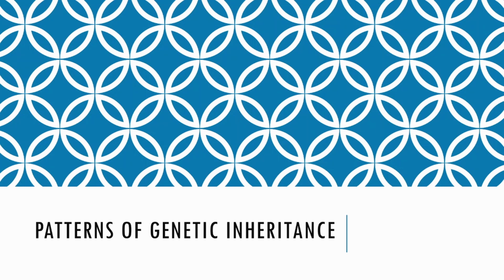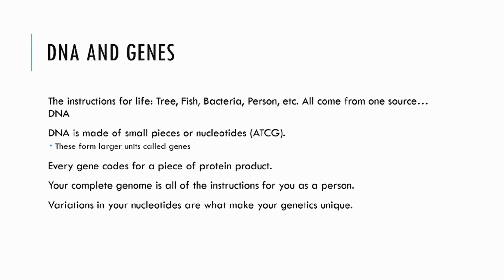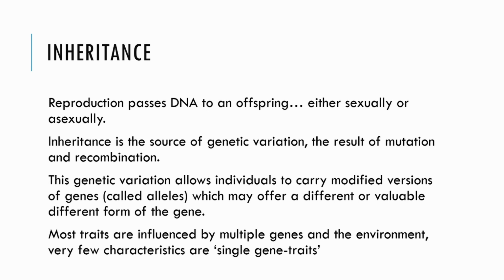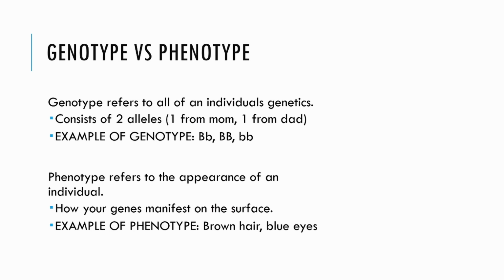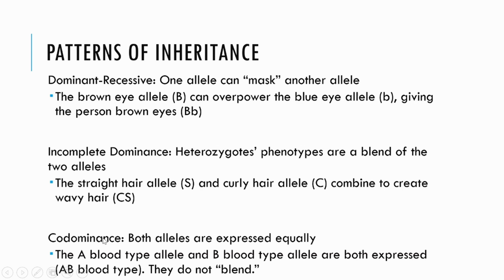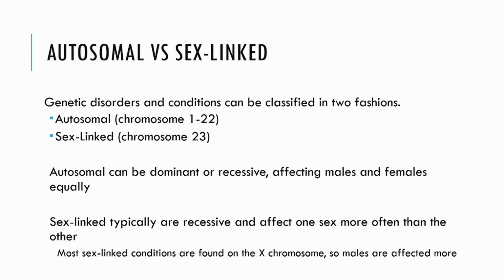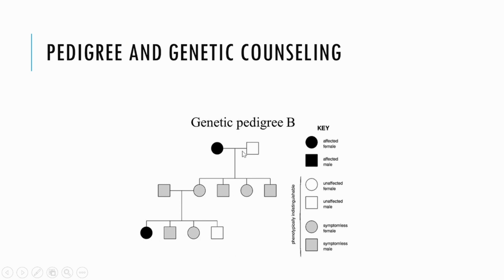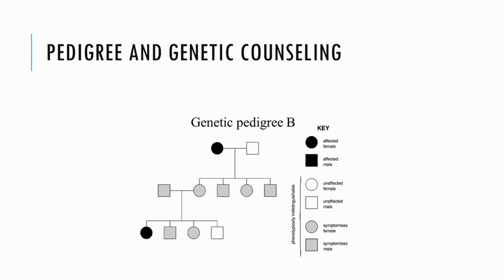Genetics Lab 6